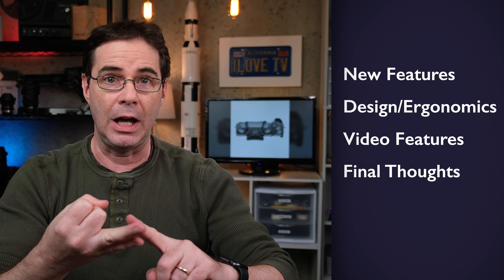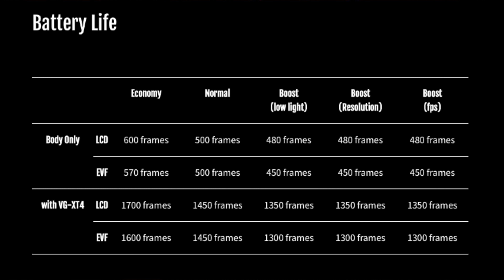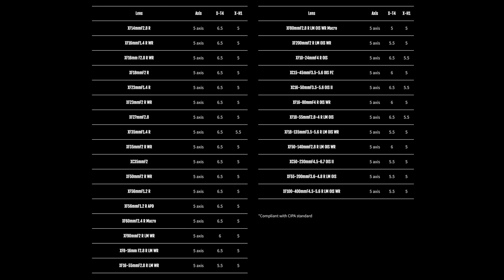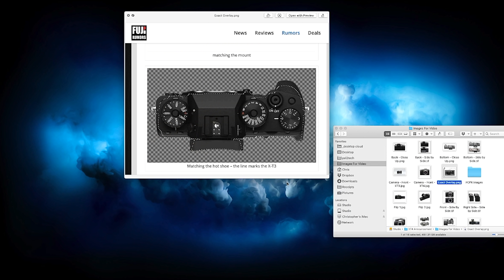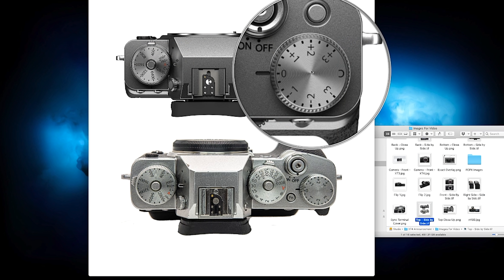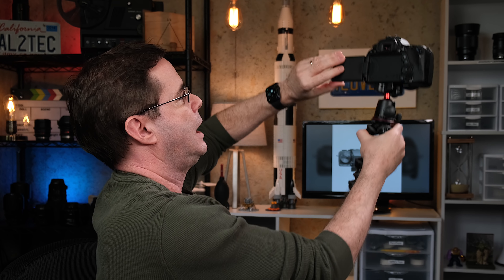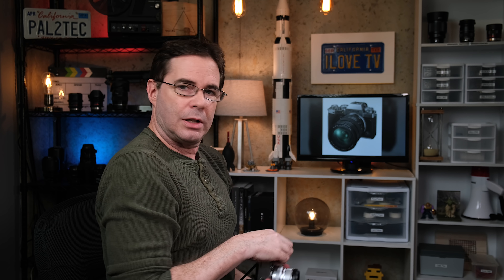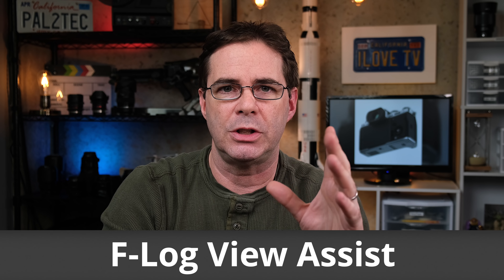Fujifilm X-T4: New Features, Price, Release Date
The Fujifilm X-T4 mirrorless camera was officially announced today and I go over the price, features, release date, as well as review some of the changes and give my thoughts on this new Fuji camera.
Pre-order the new Fujifilm X-T4
Vertical Battery Grip
Here’s the X-T3

1.
2.

PRODUCT REVIEW OR TO SEND SOMETHING:
pal2tech
1227 North Peachtree Parkway 165
Peachtree City, GA 30269
United States